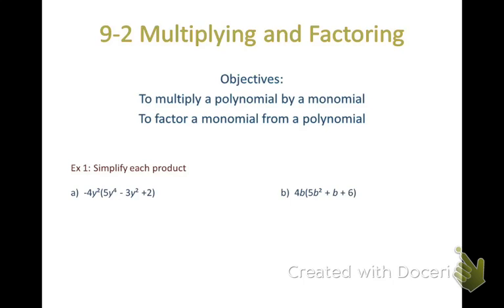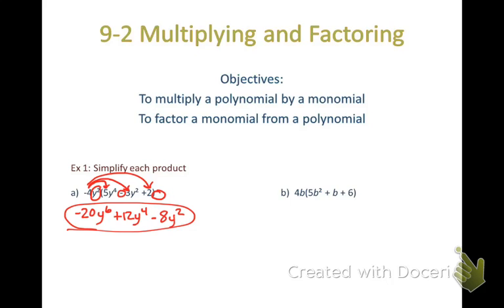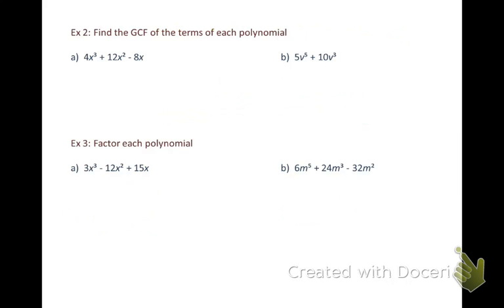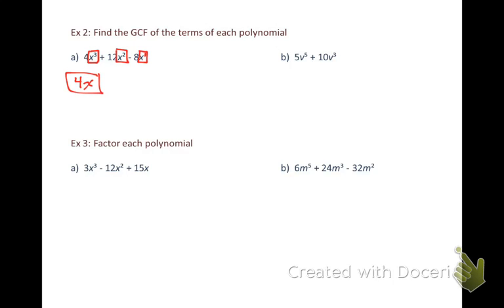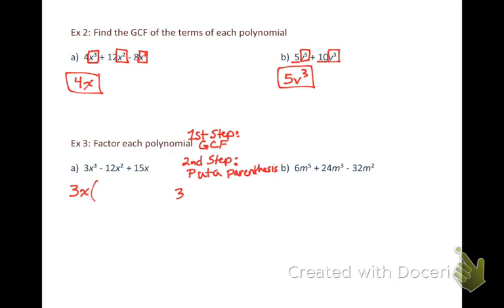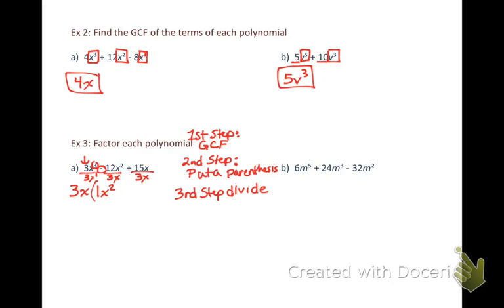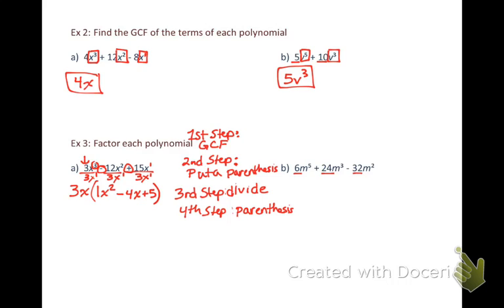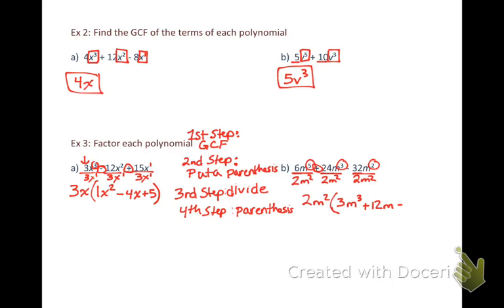Multiplying and factoring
algebra 1 and algebra a lesson 9-2